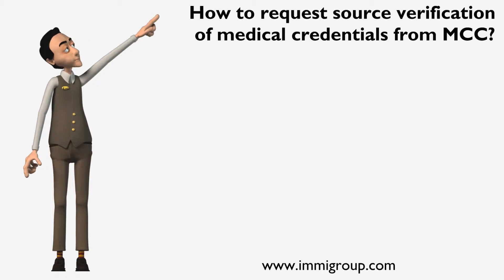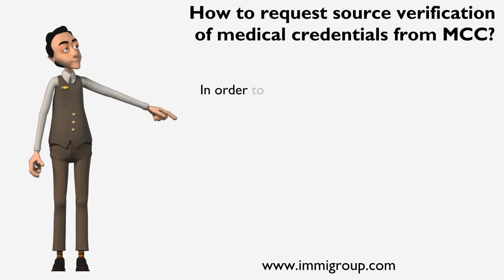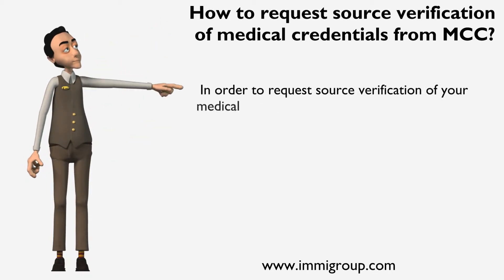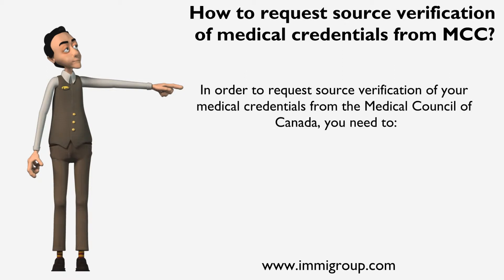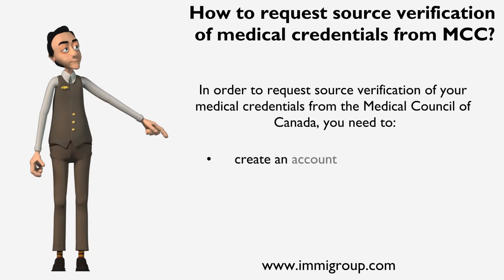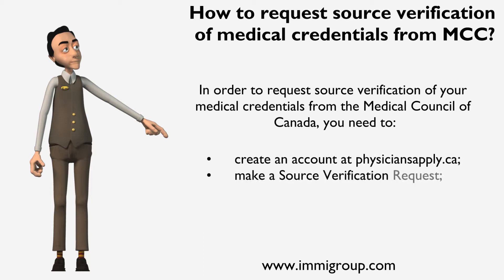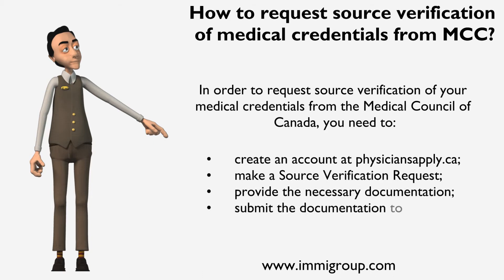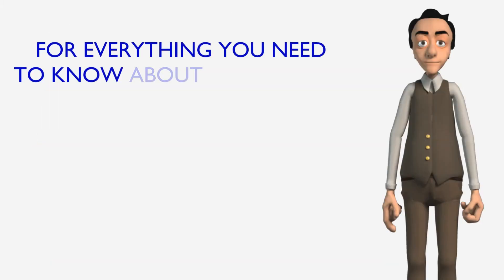How to request source verification of medical credentials from MCC?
In order to request source verification of your medical credentials from the Medical Council of Canada, you need to:
• create an account at physiciansapply.ca;
• make a Source Verification Request;
• provide the necessary documentation;
• submit the documentation to MCC.